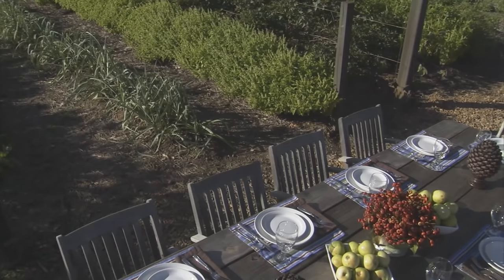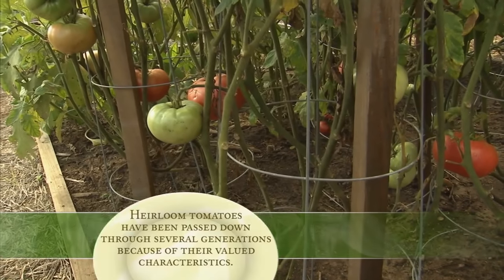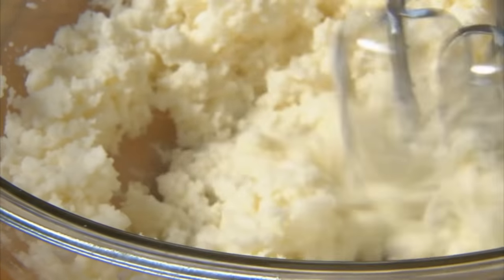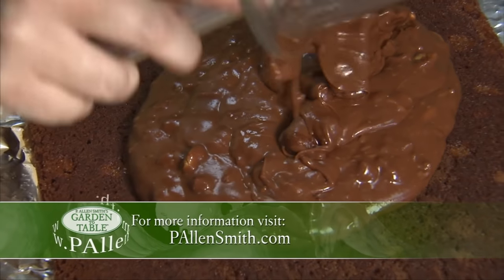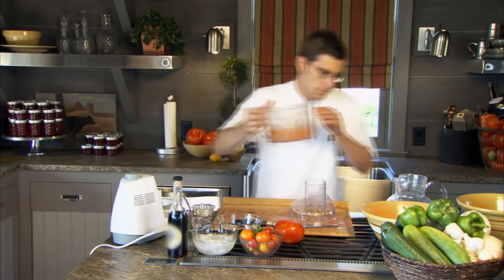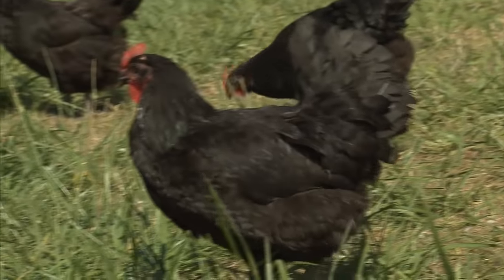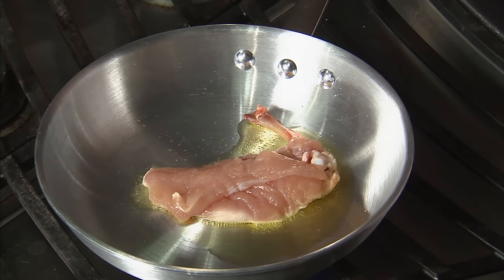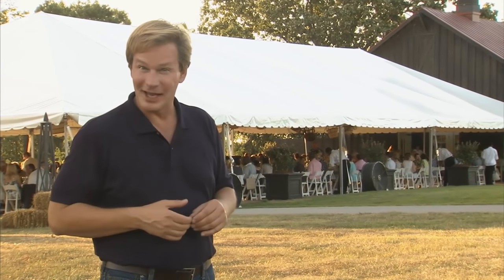Tomato Festival : Varieties and Recipes | Garden to Table (103)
On this episode of Garden to Table, host P. Allen Smith celebrates the tomato fruit with a Tomato Festival! Allen will explore the different tomato varieties in a tomato testing party and he will teach you tips on cultivating tomatoes and the best tomato recipes.

Topic include
Tomato  Variety Testing
Tips on cultivating pink tomatoes
Heavenly Cake Recipe with tomato Juice
How to make Sun Dried Tomatoes
Gazpacho Recipe
Summer Tablesetting with Tomatoes and Watermelons
Heritage Poultry New Hampshire Red
Summer Vegetable Chicken Recipe

Heavenly Tomato Cake recipe:
Cake
1/2 cup margarine
1 teaspoon soda
1/2 cup shortening
1/2 cup tomato juice
2 cups sugar
1 cup hot water
2 eggs
1 teaspoon vanilla
1/4 cup cocoa
1 1/2 cups miniature marshmallows
2 cups flour

Cream together margarine, shortening, and sugar. Add eggs one at a time beating well after each. Sift together cocoa, flour, and soda. Add to creamed mixture mixing thoroughly. Combine tomato juice, hot water and marshmallows; add to batter. Add vanilla. Batter will be thin and marshmallows will come to top. Pour into 15 1/2 X 10 1/2 X 1-inch jelly roll pan lined with parchment or wax paper. Bake in 350 degree, preheated oven for 35 minutes. Turn cake out onto a board.

Icing
1/2 cup margarine
1/4 cup tomato juice
2 tablespoons water
4 tablespoons cocoa
1/4 teaspoon salt
3 1/2 cups powdered sugar, sifted
1 cup chopped pecans (toasted)

Combine margarine, tomato juice, water, cocoa and salt; heat until boiling. Pour over powdered sugar and beat well. Add nuts and spread on hot cake. Ice cake while icing is hot.